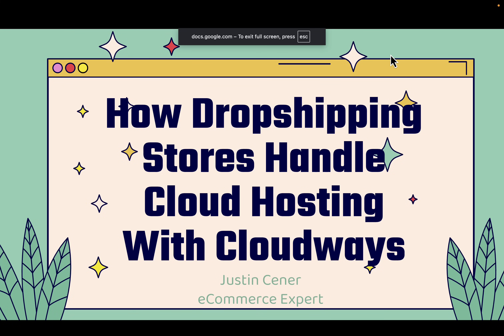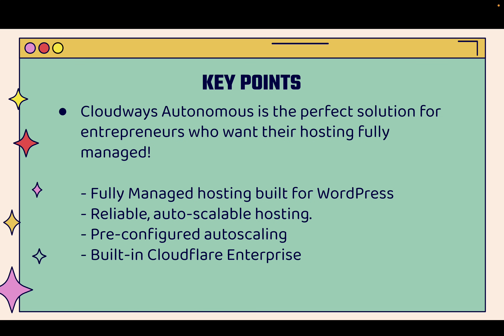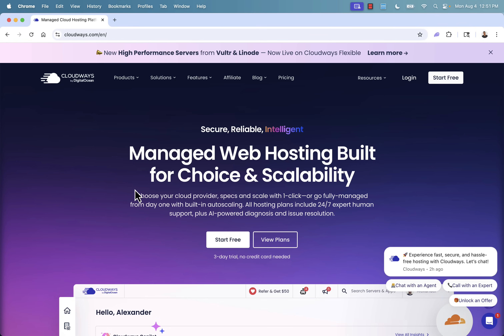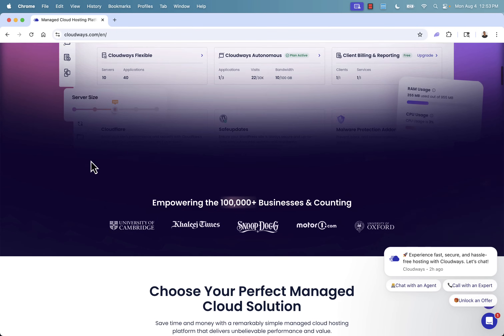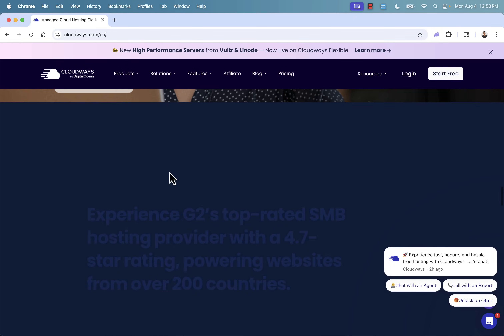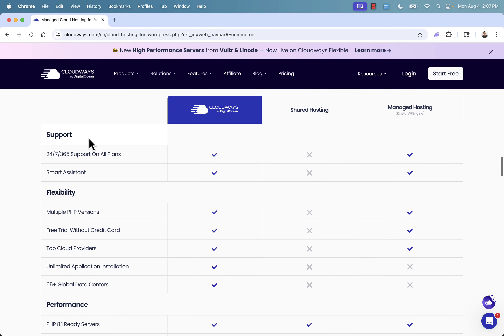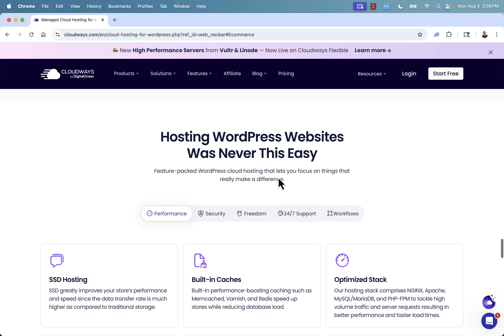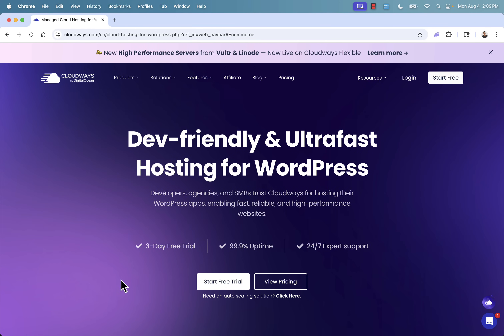How Dropshipping Stores Handle Cloud Hosting With Cloudways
When entrepreneurs need trustworthy, reliable, high quality cloud hosting, they always use Cloudways.

With Cloudways, you will save time and money with a remarkably simple managed cloud hosting platform that delivers unbelievable performance and value.

Watch My Brand New Video On Dropshipping Hosting With Cloudways

Cloudways Autonomous is the perfect solution for entrepreneurs who want their hosting fully managed!

- Fully Managed hosting built for WordPress-powered businesses that need reliable, auto-scalable hosting.

-Pre-configured autoscaling

- Built-in Cloudflare Enterprise